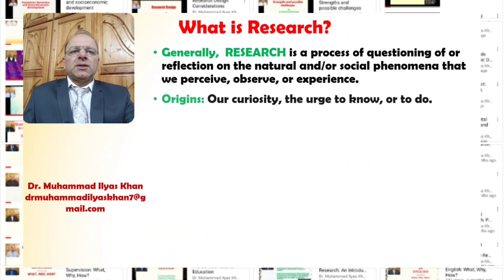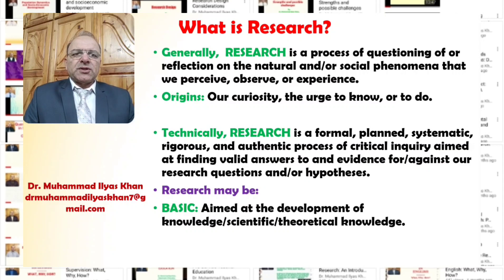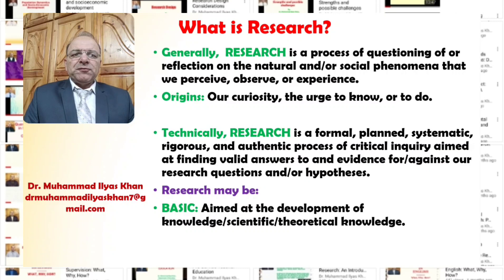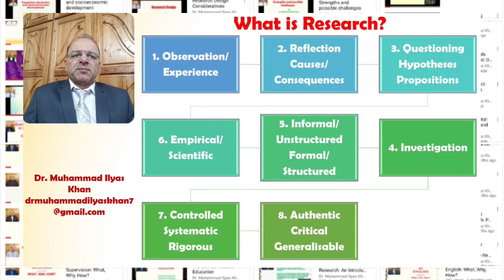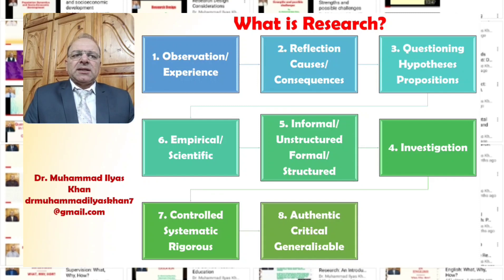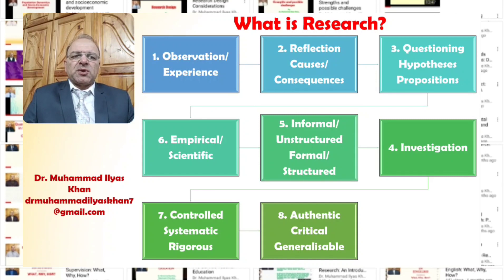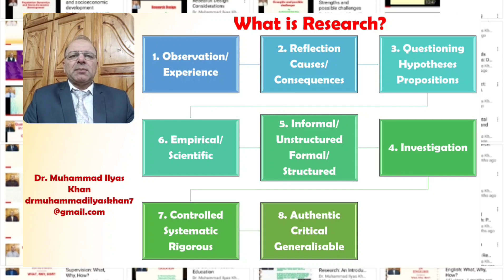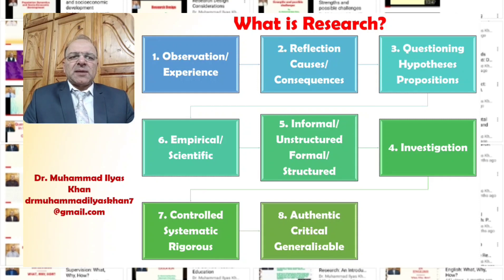What is Research?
Introduction to the concept and process of research.